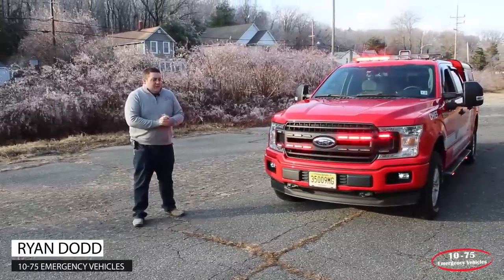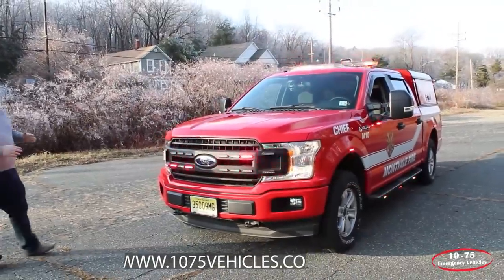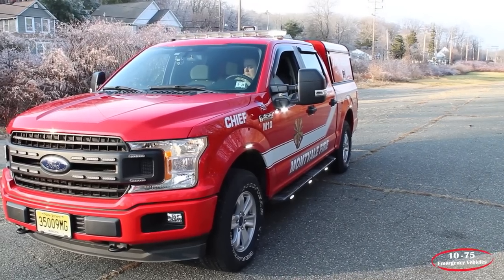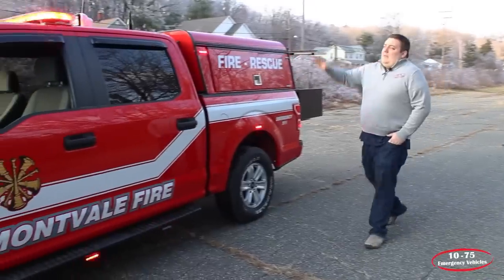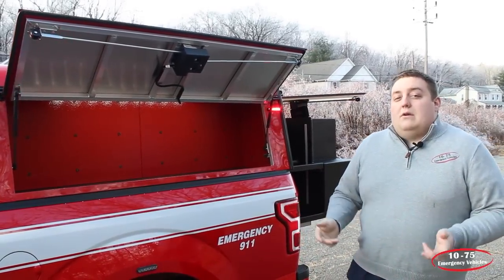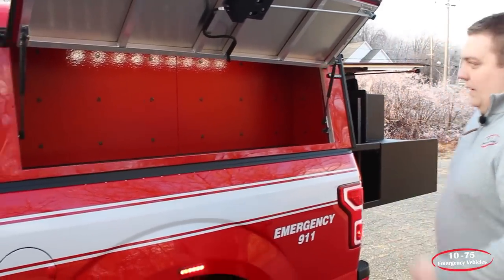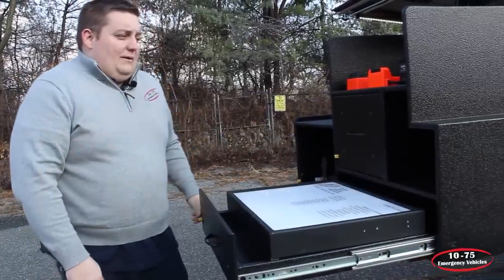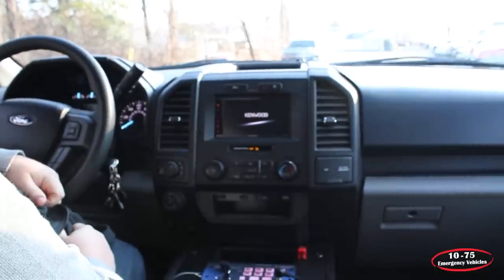2020 Ford F-150 | Fire Pickup | FULL CONVERSION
Hey guys!
Our last video for this year. We hope you enjoy it!